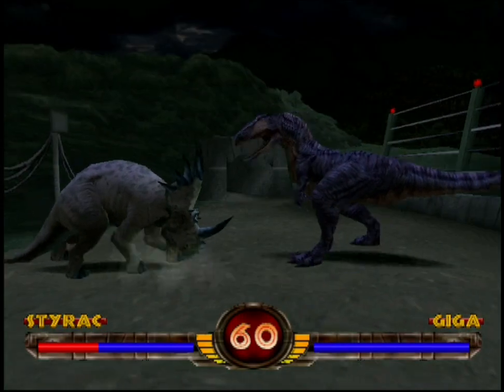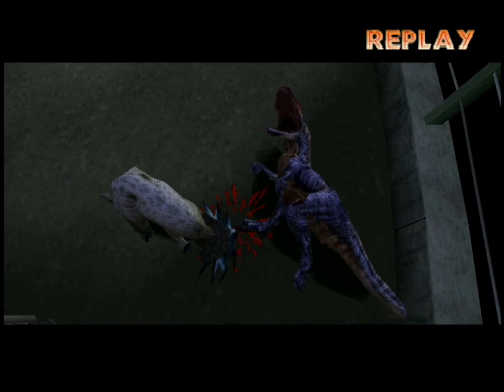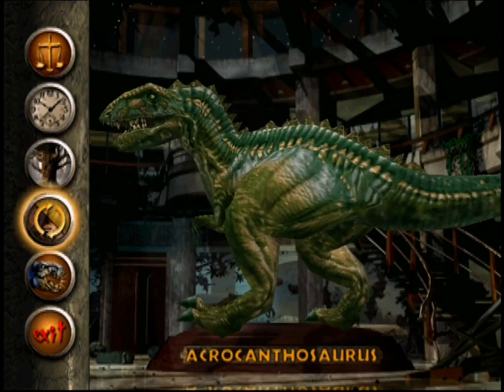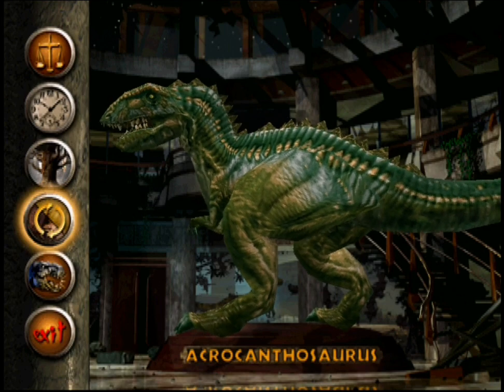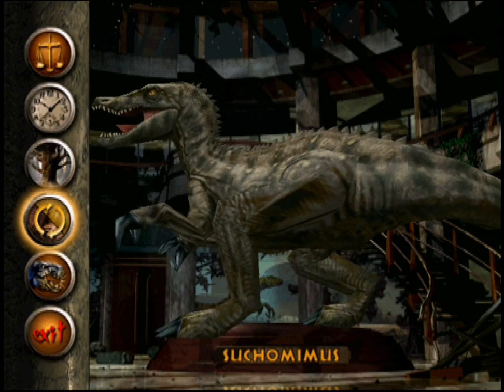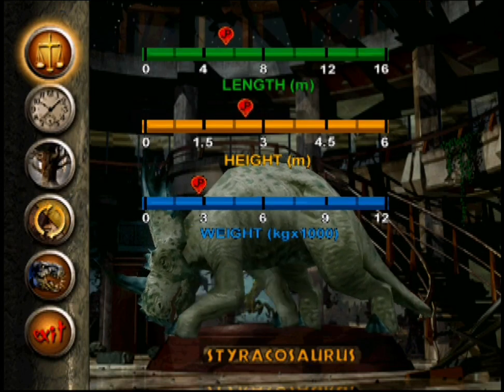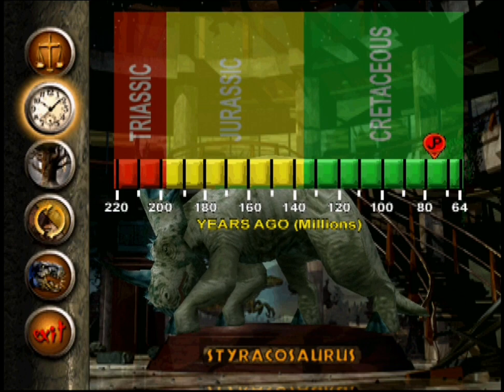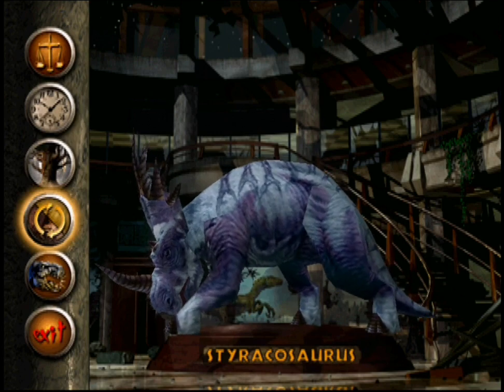Styracosaurus (Survival) from Warpath Jurassic Park Hd video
The Styrac is an amazing dinosaur. His fighting style is also very impressive, since he uses his front horn as a deadly weapon.